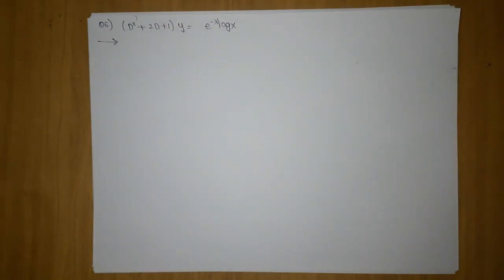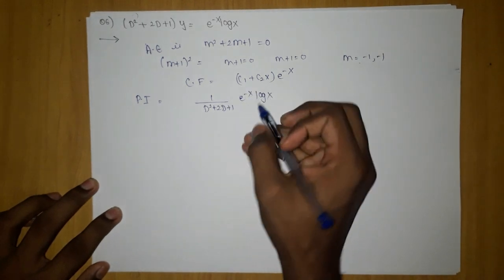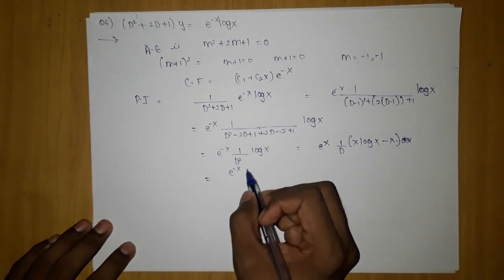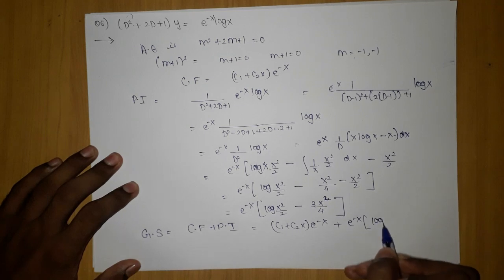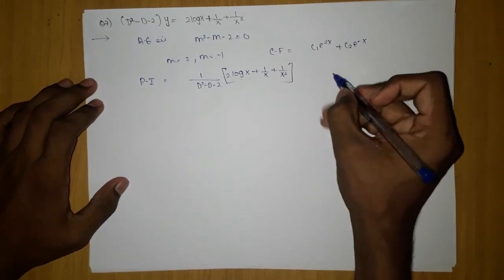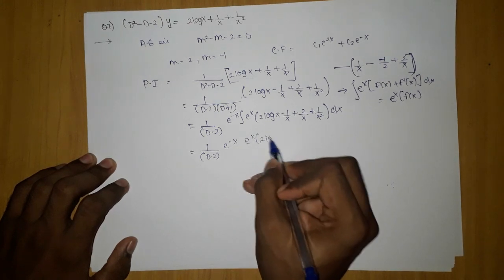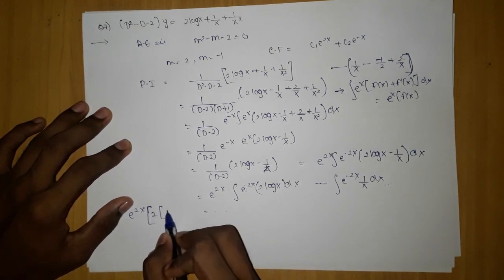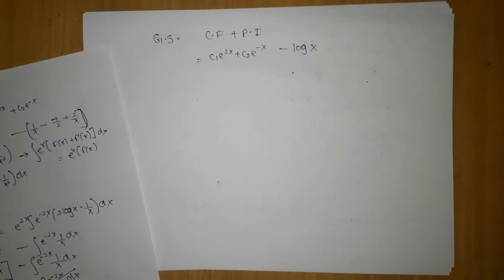#19 HIGHER ORDER LINEAR DIFFERENTIAL EQUATION WITH CONSTANT COEFFICIENTS